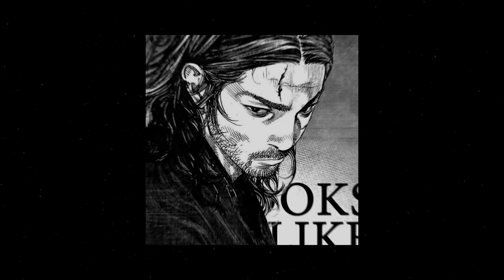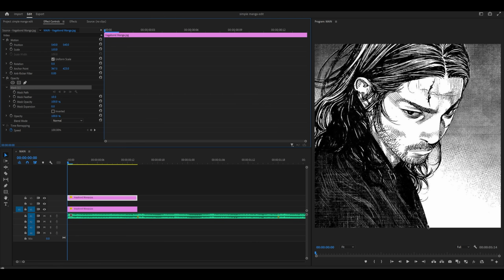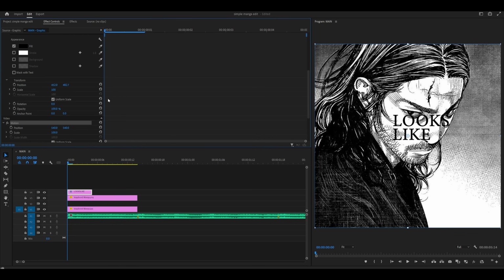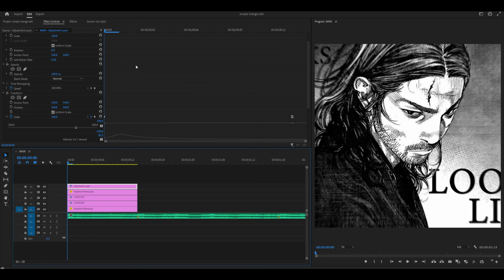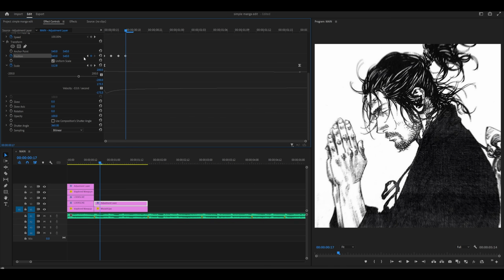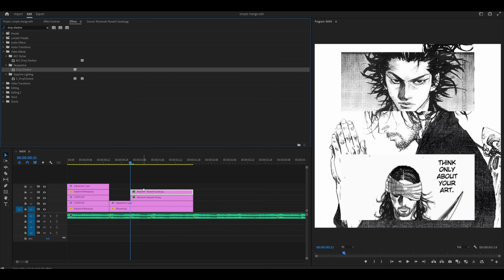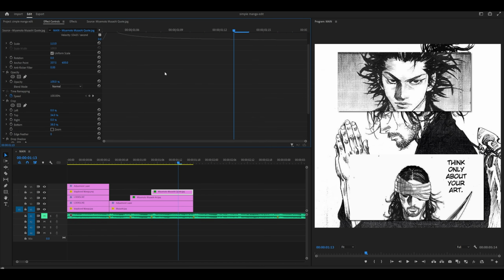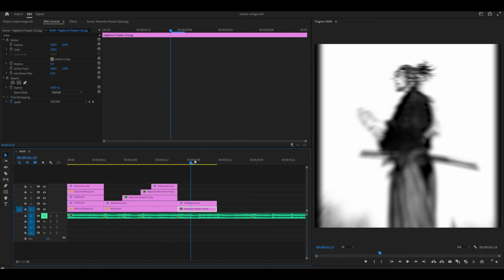How To Make Manga Edits on Premiere Pro (Easy Tutorial)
This is a manga edit tutorial on Premiere Pro for beginners. In this tutorial, I'll cover the basics of making a simple manga edit by creating shakes, zoom in and out transitions, masking (and automatic masking/background remover), text slide animation and more effects using key frames! This is an easy tutorial, so no manga animation is covered. I will make a manga animation tutorial soon, however!

→ Most popular!

🗣 SOCIALS!

⏰ Timestamps:

0:00 Setting up
1:03 Marking audio
2:17 Masking + background remover
4:20 Quick example
5:11 Adding text
6:46 Keyframing text
8:20 Zoom in
9:49 Zoom in (transition)
10:59 Shake effect/transition
13:17 Flash effect
14:26 Manga panel slide transition
17:40 Keyframing images
19:41 Zoom out
21:38 My preset pack
22:05 Improvements

Song used in edit: .RNGNP / looks like It's gonna be a great day today

- Animal Crossing: New Horizons / 7 PM
- edac / OKAY WONDERFUL 2
- Animal Crossing: City Folk / 10 PM
- jeiku / nocturne for the ghosted
- Pilotwings 64 / Birdman